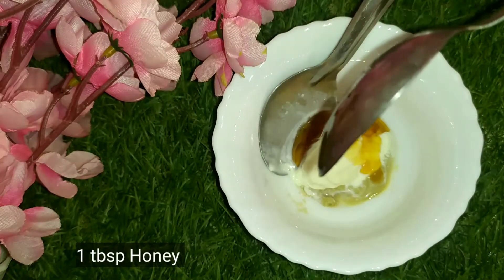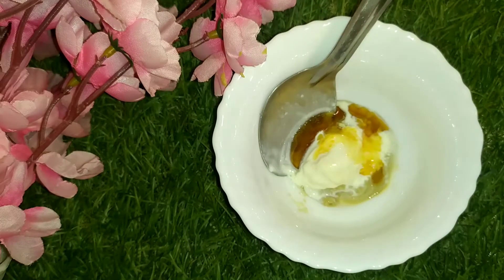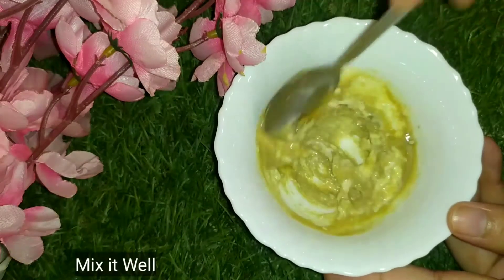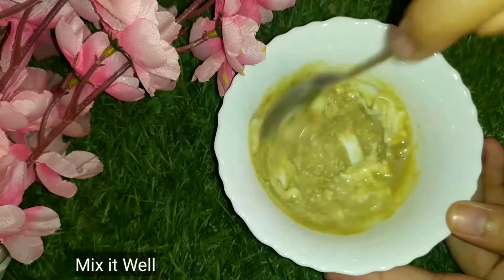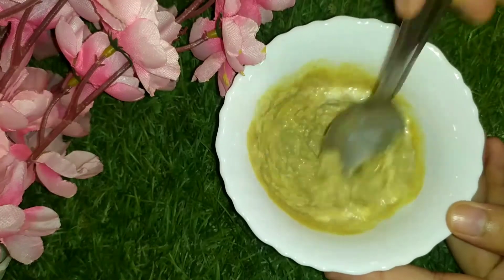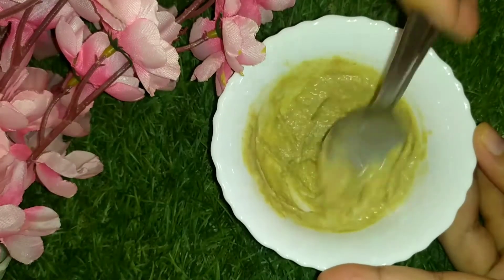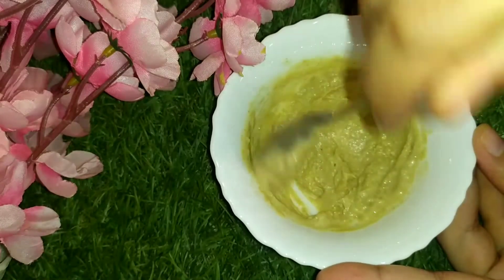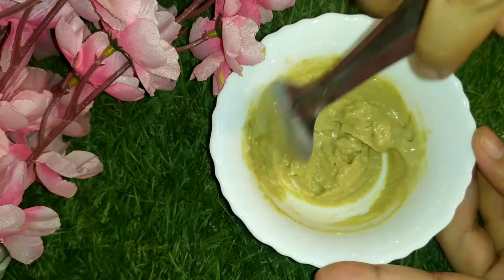मुल्तानी मिट्टी फेस पर लगाते हो तो इसमें यह चीज जरूर डालें फिर देखिए कैसे मिनटों में रंग निखरता है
मुल्तानी मिटटी फेस पर कैसे लगाए, multani mitti ka face pack kaise banaye, मुल्तानी मिट्टी में ये २ चीज़े मिला के लगाली तो इतना गोरा गुलाबी रंग पाओगे हैरान हो जाओगे,
मुल्तानी मिटटी से तुरंत गोरी त्वचा पाने के चमत्कारी उपाय, मुल्तानी मिट्टी को इस्तेमाल करने का सही तरीका, जरुरी, खास